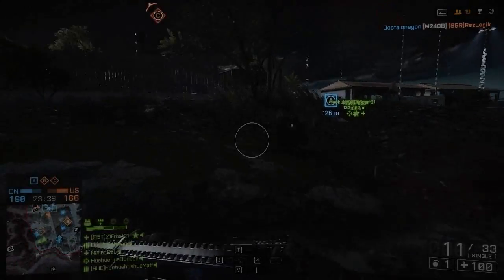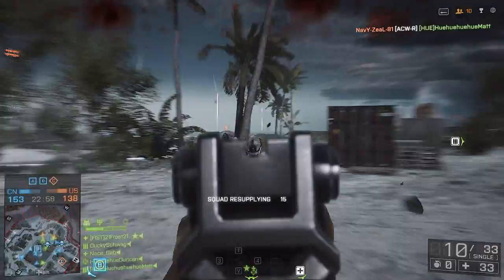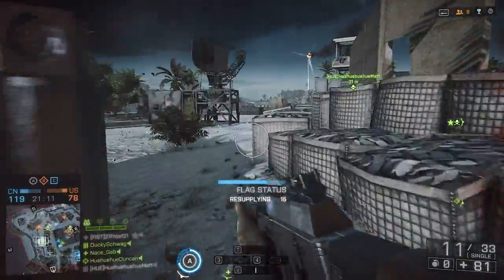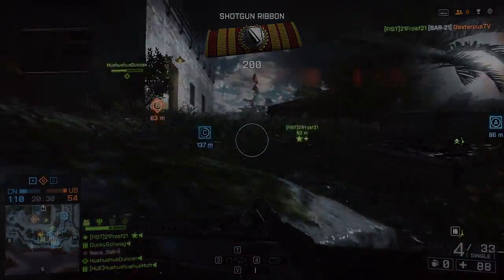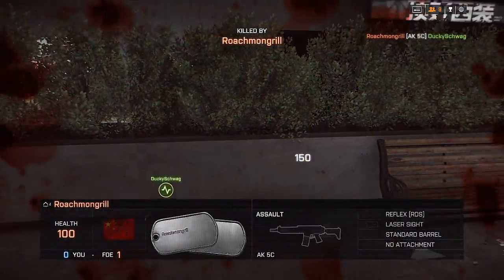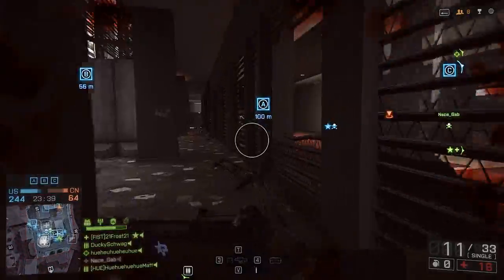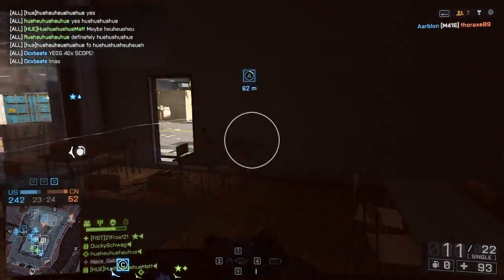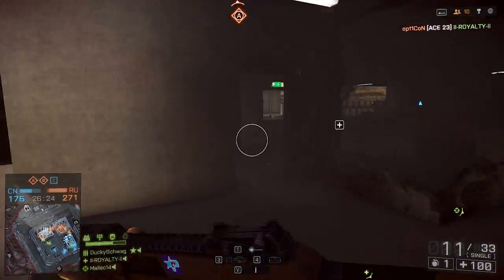BATTLEFIELD 4 DBV-12 GAMEPLAY! (BF4 DBV12 Shotgun Gameplay Video)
● Like me on Facebook! ●